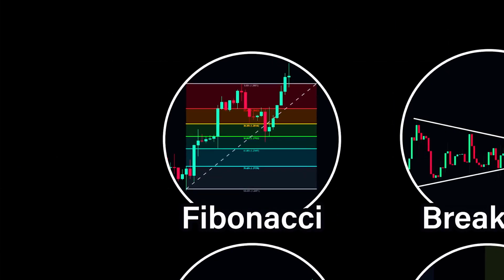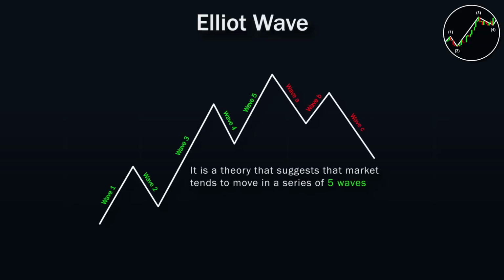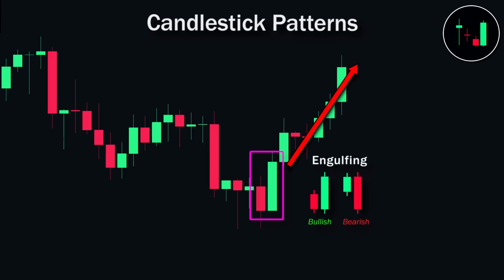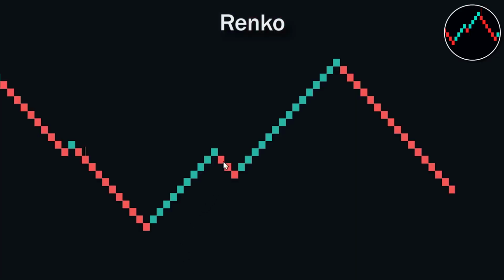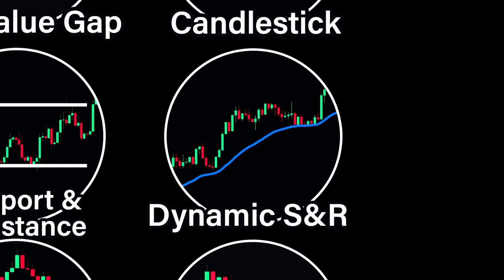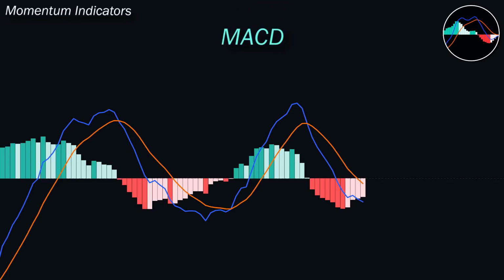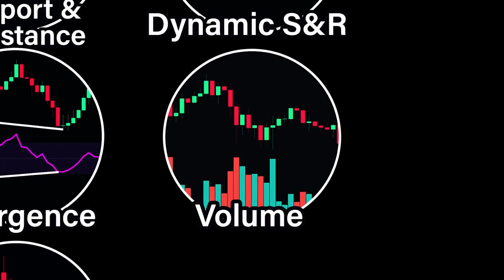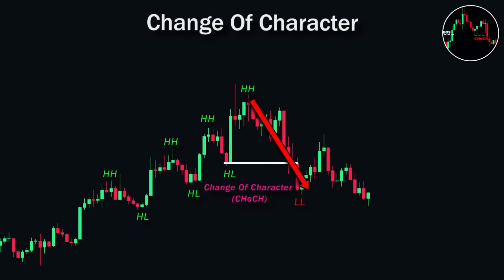22 Trading Strategies 📈